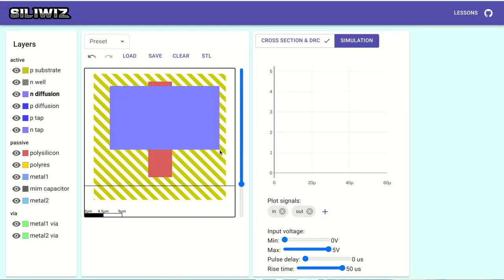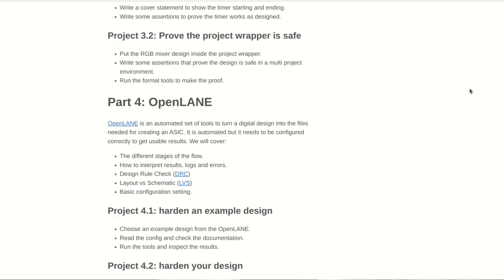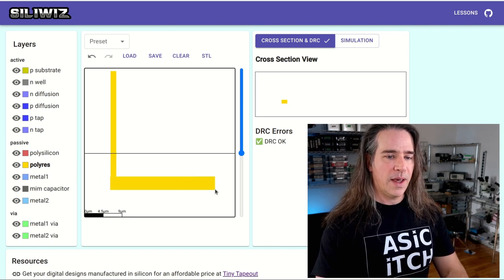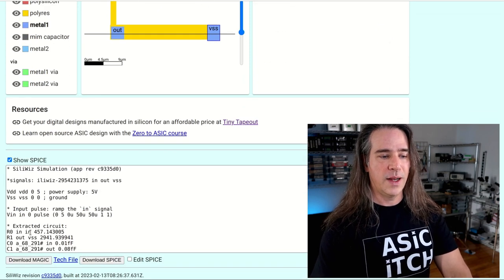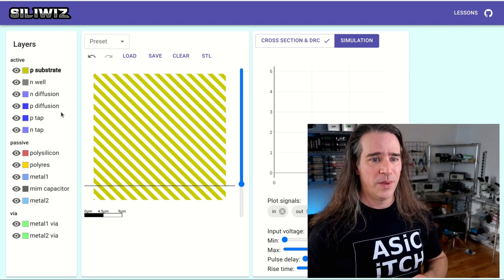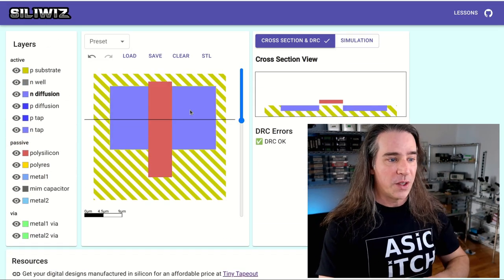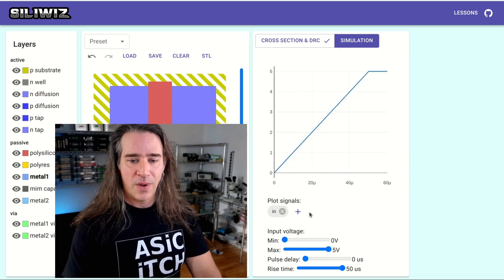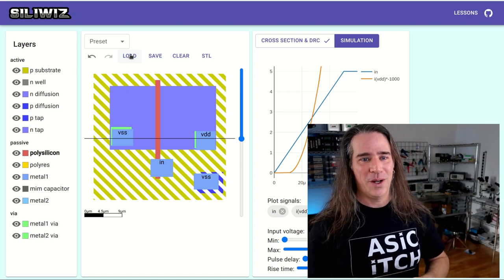Learn ASIC design with the 1-minute MOSFET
You can design integrated circuits, at no cost with opensource tools, and even try out designing MOSFETs, inverters and other nifty bits right now without installing anything.

I'll show you some examples, and talk about the course I'm taking to learn to design ASICs from the ground up using both siliwiz and the cool zero-to-asic course.